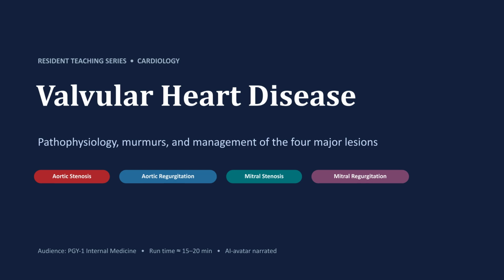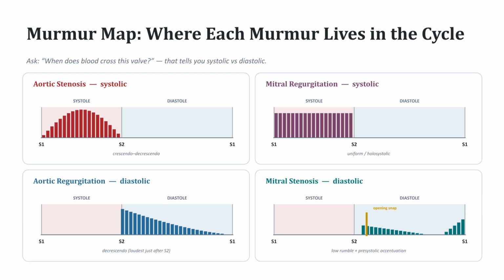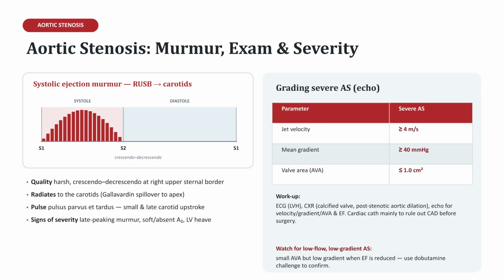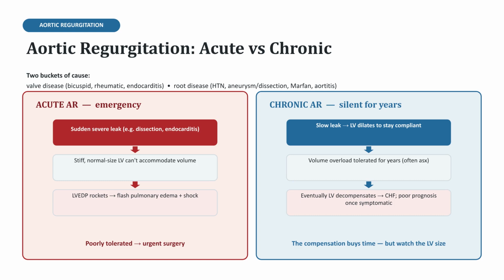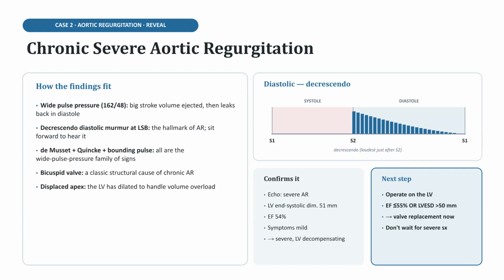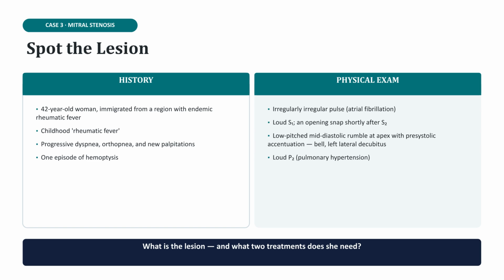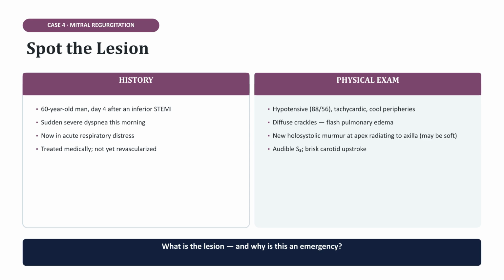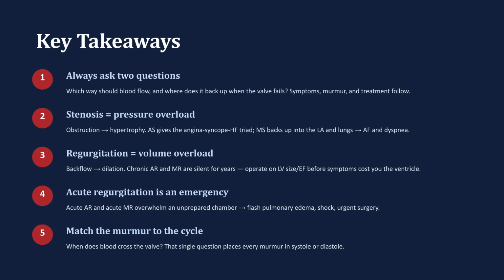Valvular, heart disease COMPREHENSIVE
Can't tell a systolic from a diastolic murmur at the bedside? This resident-level walkthrough turns the four major valve lesions into a simple, exam-ready system.

A 5-minute teaching video covering the cardiac cycle, where each murmur lives, and how to grade and manage aortic stenosis, aortic regurgitation, mitral stenosis, and mitral regurgitation.

What you'll learn:
• How the cardiac cycle (S1–S4) maps to systolic vs. diastolic murmurs
• A murmur map + auscultation sites: where each lesion is heard and where it radiates
• Aortic stenosis — crescendo-decrescendo murmur, severity thresholds (jet velocity, mean gradient, AVA), and when to replace (SAVR vs. TAVR)
• Aortic regurgitation — early diastolic decrescendo murmur and the peripheral signs (wide pulse pressure, water-hammer pulse)
• Mitral stenosis — the rheumatic upstream cascade, opening snap, and atrial fibrillation
• Mitral regurgitation — primary vs. secondary causes, holosystolic apex-to-axilla murmur, and acute papillary muscle rupture
• "Spot the Lesion" case vignettes plus a maneuver-based table to tell murmurs apart

Key takeaway: Ask "when does blood cross this valve?" — timing plus location and radiation will name almost any murmur.

⏱ Chapters:
0:00 Intro — the four major lesions
0:20 The cardiac cycle & heart sounds (S1–S4)
0:40 Murmur map: systolic vs. diastolic
1:00 Where to listen: auscultation sites
1:20 Aortic stenosis — murmur, exam & severity
1:40 Aortic stenosis — when & how to replace (SAVR/TAVR)
2:00 Case: severe symptomatic aortic stenosis
2:20 Aortic regurgitation — murmur & peripheral signs
2:40 Spot the lesion
3:00 Case: chronic severe aortic regurgitation
3:20 Mitral stenosis — the rheumatic cascade
3:40 Case: mitral stenosis
4:00 Mitral regurgitation — primary vs. secondary
4:20 Mitral regurgitation — murmur & management
4:40 Case: acute severe MR (papillary muscle rupture)
5:00 Putting it together: telling murmurs apart
5:20 Sources & further reading

Part of the Resident Teaching Series — Cardiology.